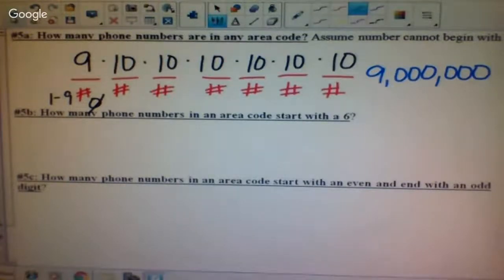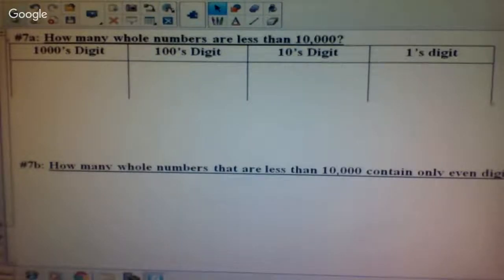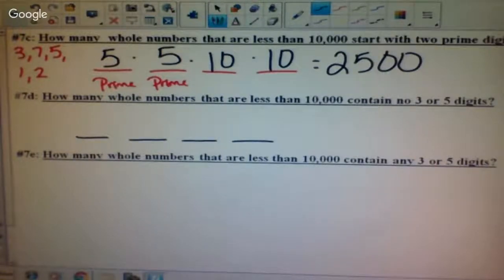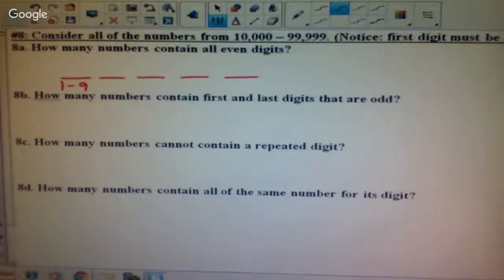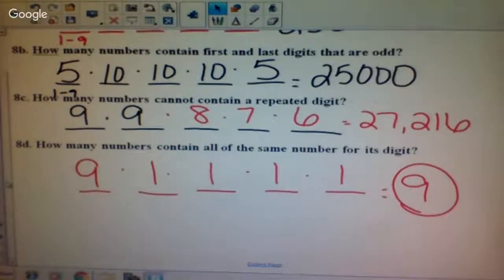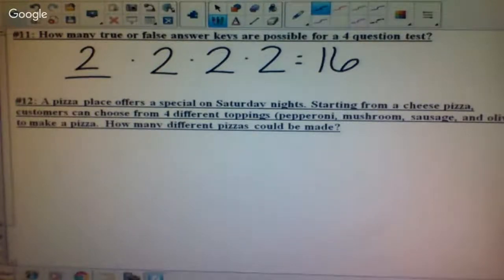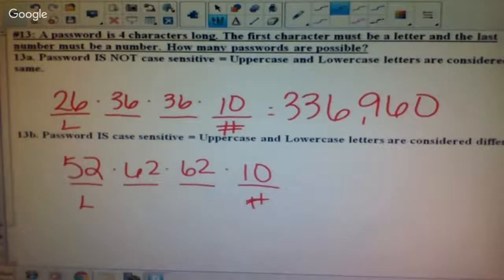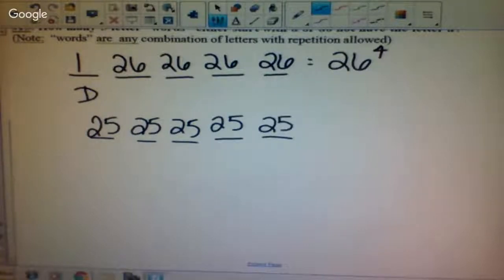5/17 15.2 Continued